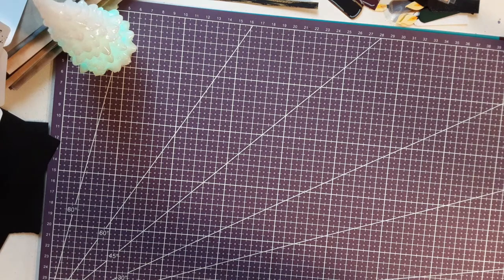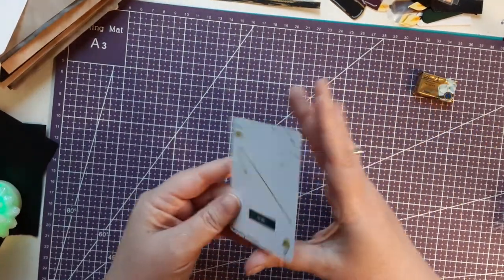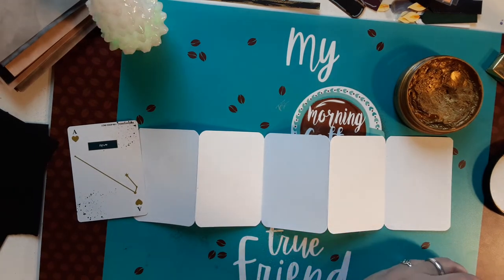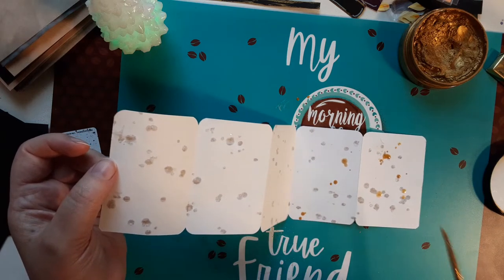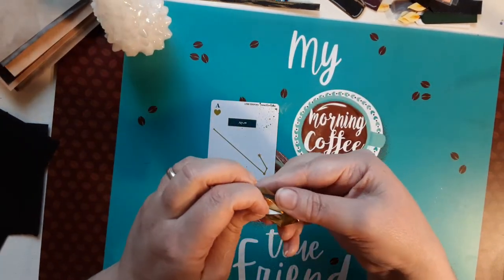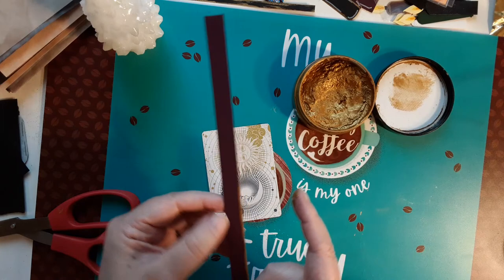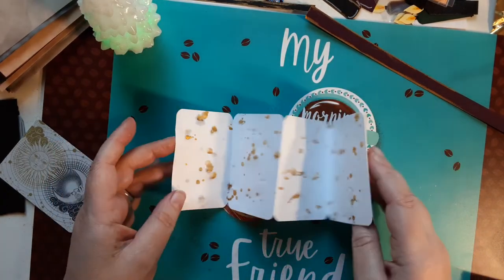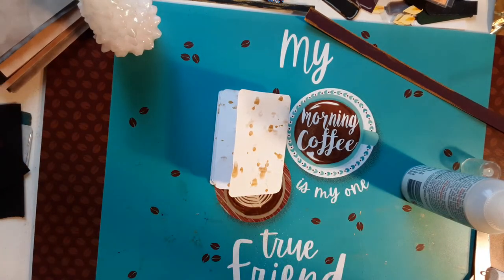dephemerember day 2. 2022. splatters/playing card